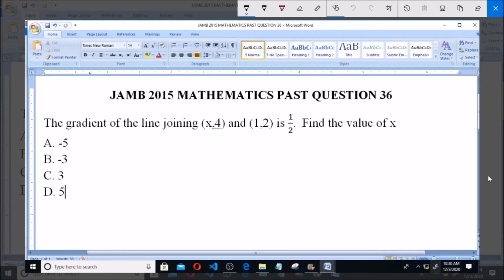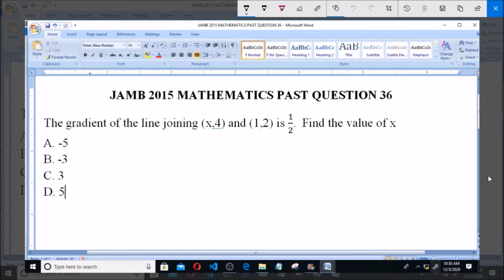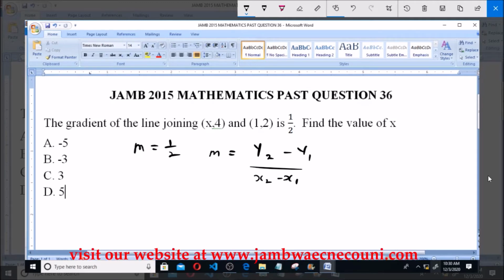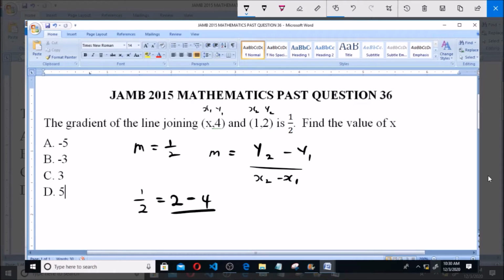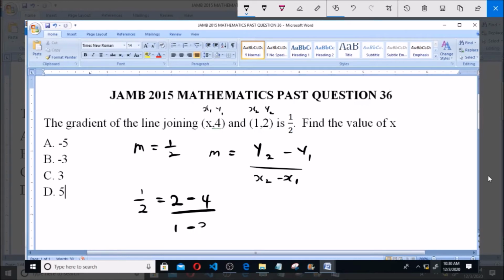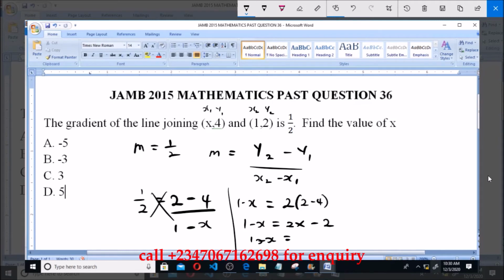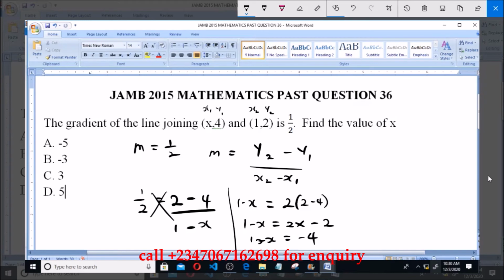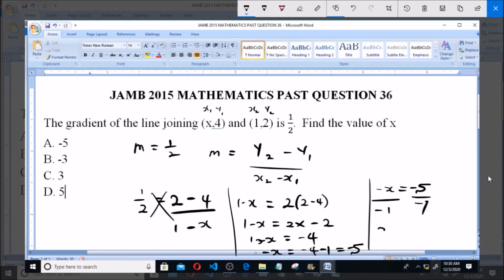JAMB 2015 MATHEMATICS PAST QUESTION 36 Gradient